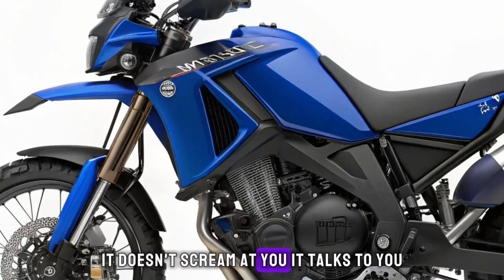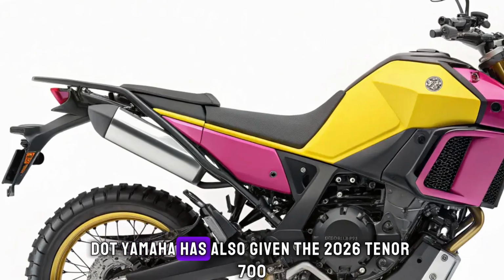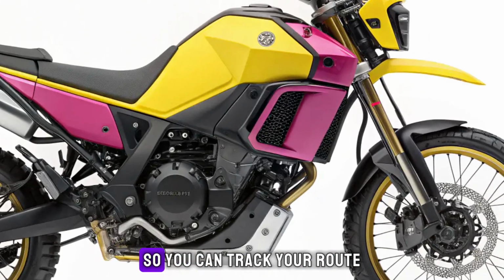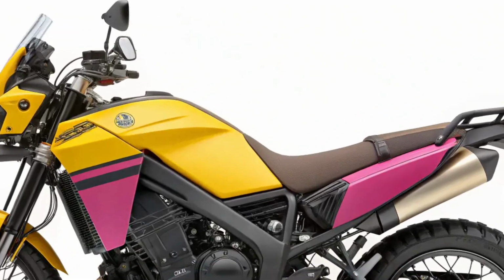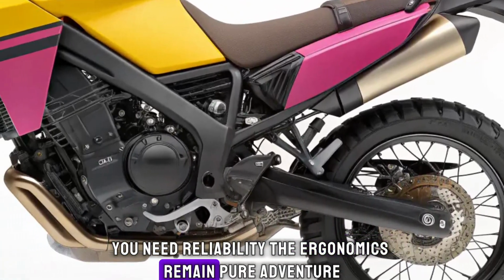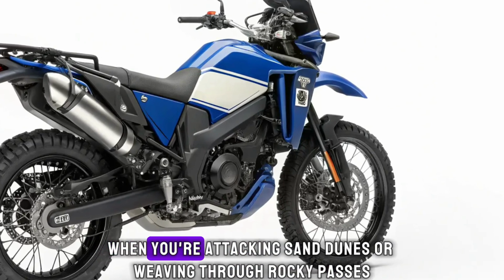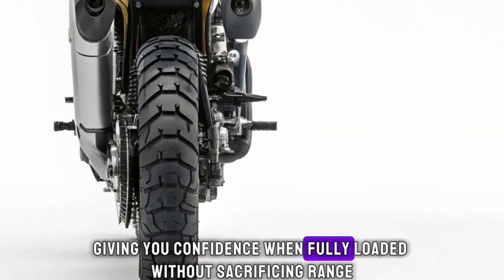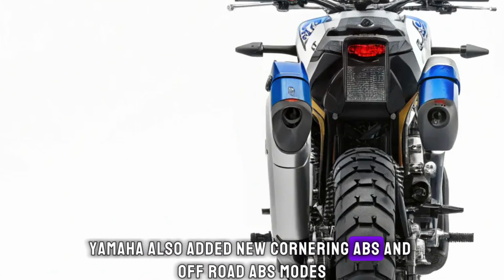2026 Yamaha Tenere 700 is OFFICIALLY REVEALED:- First Look!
2026 Yamaha Tenere 700: The Bike That DESTROYS Every Adventure Competitor!

The 2026 Yamaha Tenere 700 just changed the adventure game forever! In this in-depth review, we push the Tenere 700 to its limits across deserts, mountains, and gravel trails to see if it truly is the king of mid-weight adventure bikes. From its updated 689cc CP2 engine, revised suspension, and lightweight chassis to its rugged reliability and unmatched off-road capability, we break down why the 2026 Tenere 700 might be the best ADV bike you can buy this year.

If you're considering the Africa Twin, KTM 890 Adventure, or the Aprilia Tuareg 660, watch this first! Find out how the Tenere 700 handles, its real-world fuel economy, off-road performance, and comfort for long-distance travel.

Don’t miss the on-road test, off-road climb, river crossing, and top-speed run in this video to truly see what the Tenere 700 can handle.

Cover Titles

1️⃣ “2026 Tenere 700 Review: Better Than KTM?!”
2️⃣ “Why The Tenere 700 Is The Only ADV Bike You Need!”
3️⃣ “Yamaha Tenere 700 2026: The Ultimate Adventure Test!”
4️⃣ “2026 Tenere 700 vs KTM 890 Adventure – Who Wins?”
5️⃣ “Is The 2026 Tenere 700 Worth Buying? Full Breakdown!”
6️⃣ “Tenere 700 2026 First Ride – This Changes Everything!”
7️⃣ “The Best Adventure Bike For 2026? Yamaha Tenere 700!”
8️⃣ “We Took The 2026 Tenere 700 Through Hell – It Survived!”
9️⃣ “Yamaha Tenere 700 2026 – Real Owner’s Review!”
10️⃣ “Forget Every Other ADV Bike – The 2026 Tenere 700 Is Here!”